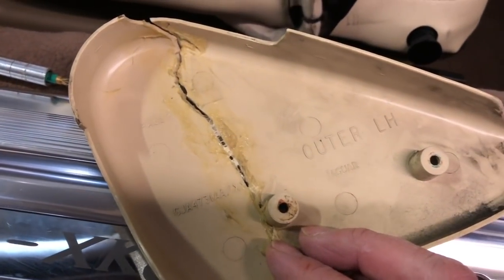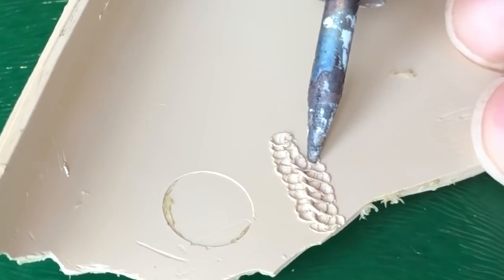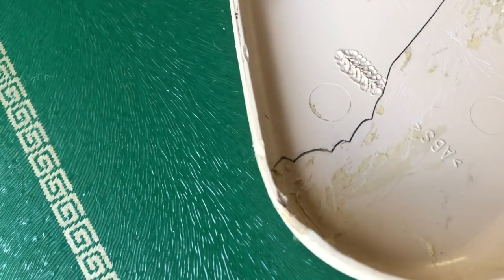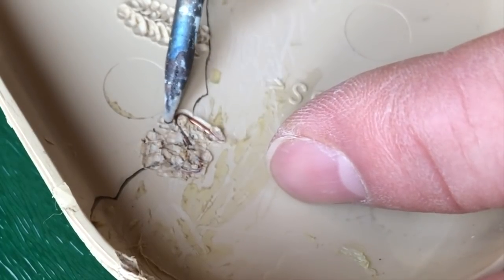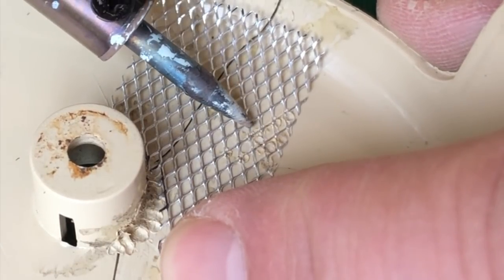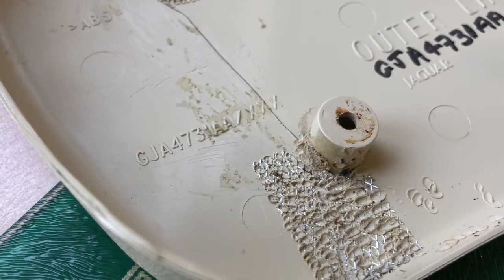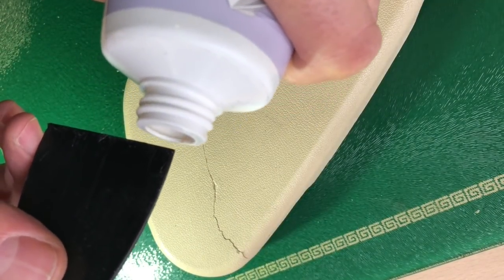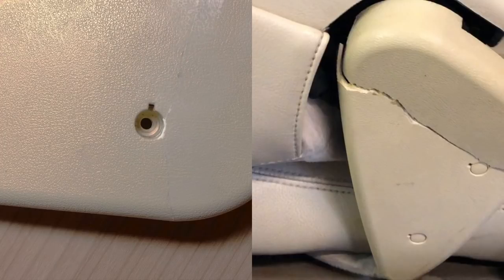Plastic Welding. Repairing ABS car interior plastics. Jaguar XK8 or XKR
John Repairs the plastic trim recliner cover on his 97 Jaguar XK8 using a variety of plastic welding techniques.
This is not a video about perfection. Its about demonstrating how much can be done with simple tools at home.

soldering Iron used.
Aluminium mesh.
Staining Leather conditioner,
Poly Filler fine.

“When you click on links to various merchants on this site and make a purchase, this can result in this site earning a commission. Using these links does not increase the price that you pay.